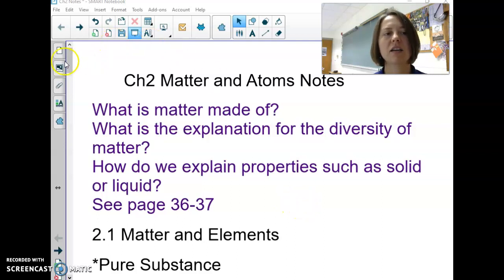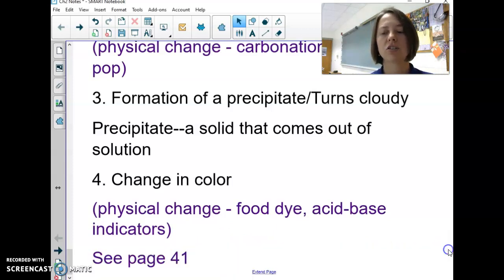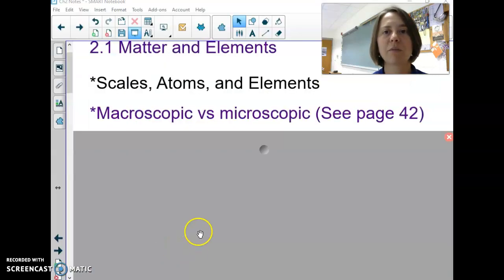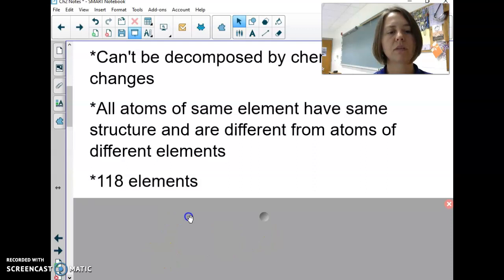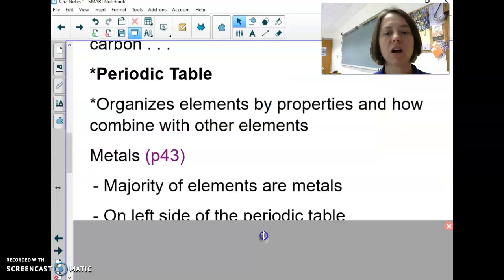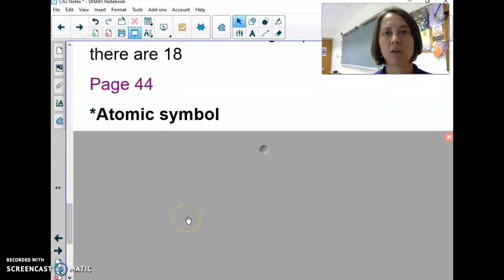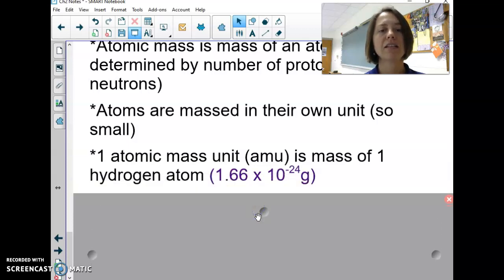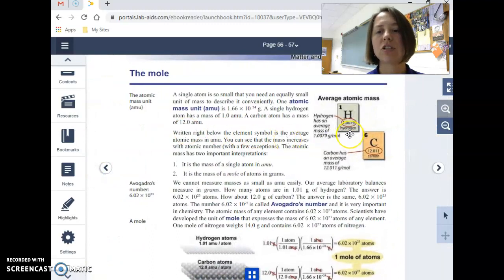Chemistry Ch2.1 Part 2